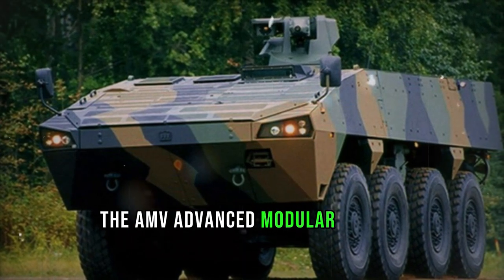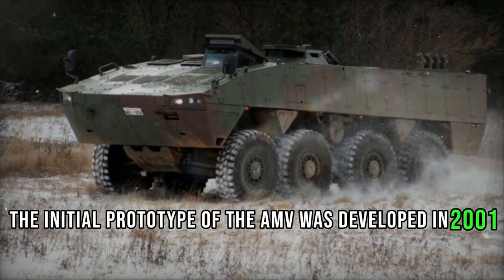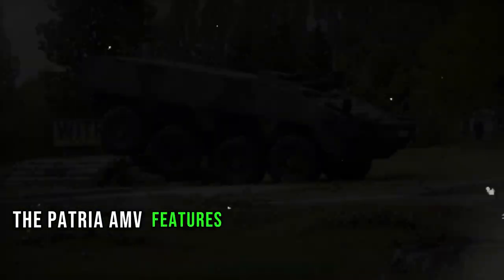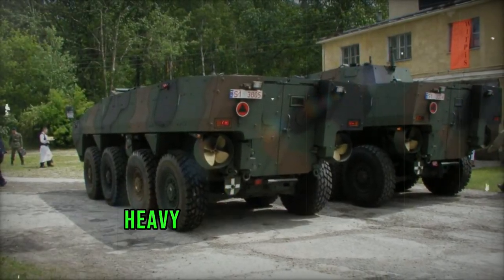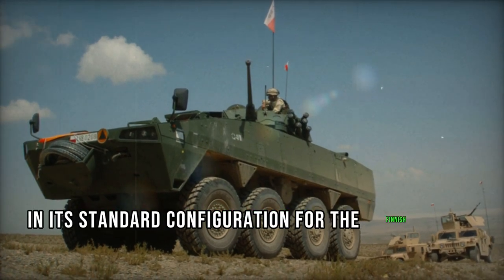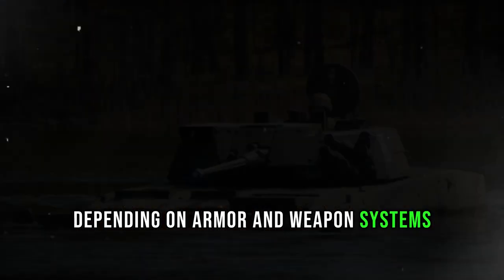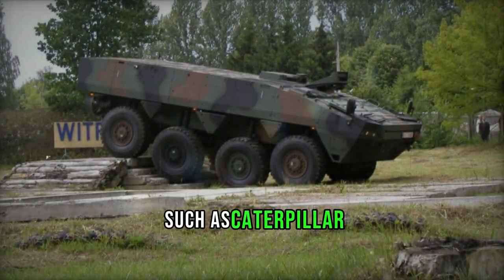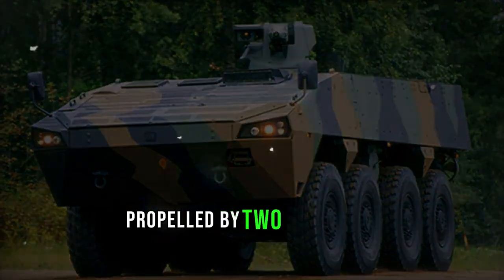Patria AMV Armored personnel carrier